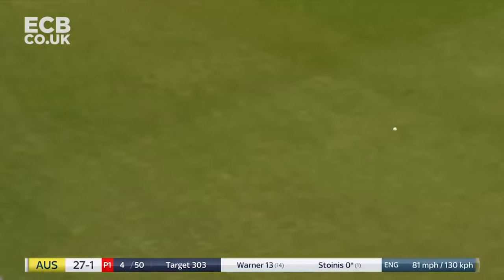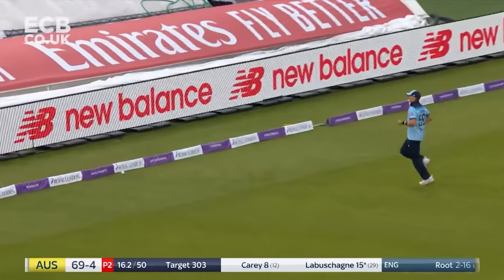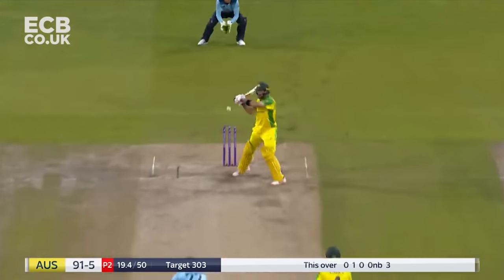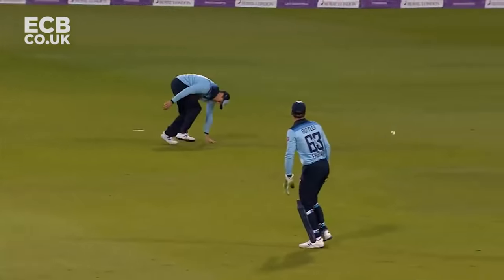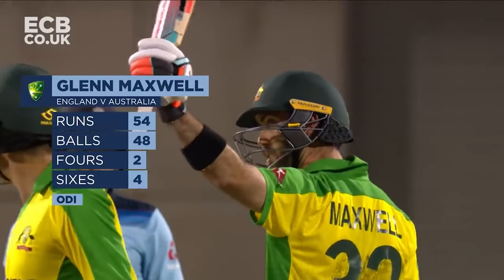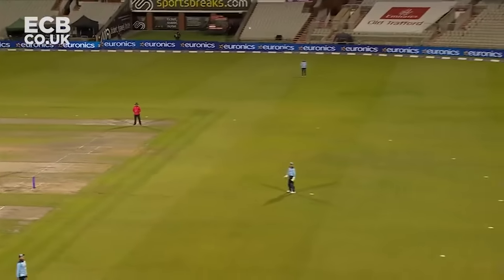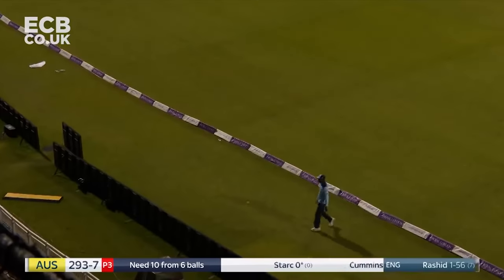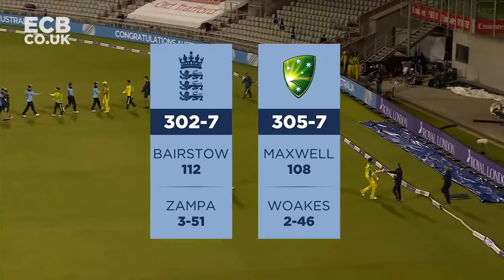Magnificent Maxwell & Carey Centuries! | England v Australia 3rd ODI | Best of Summer 2020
England set Australia a tough task with 302 to beat but Maxwell and Carey are up for the challenge!